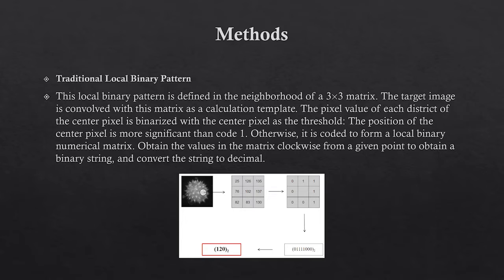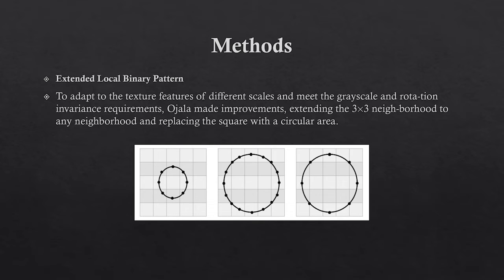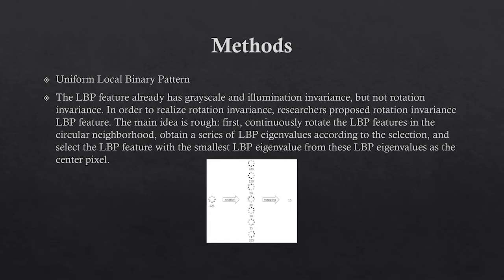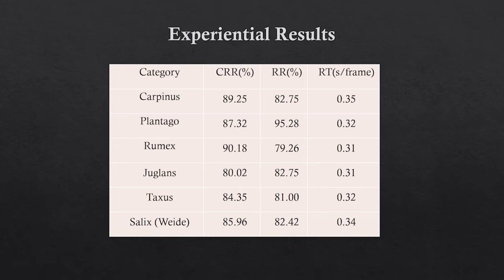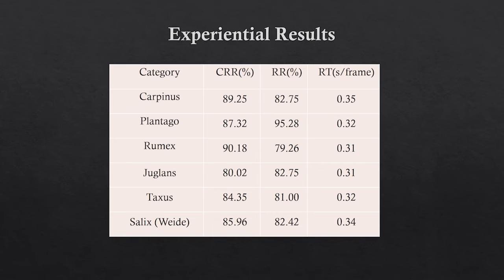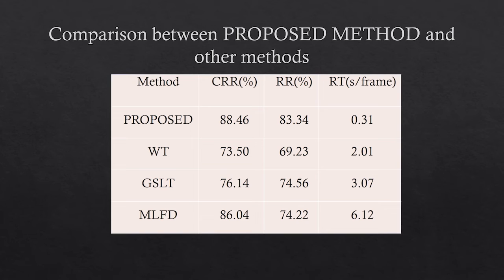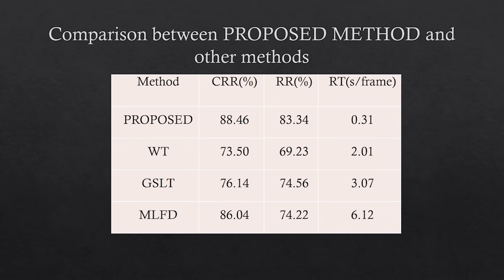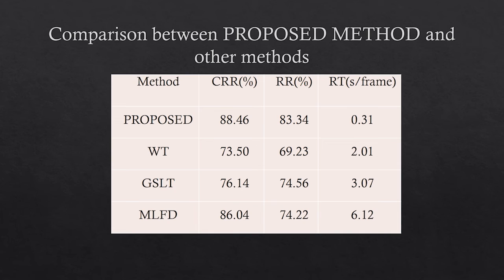Pollen Recognition and Classification Method Based on Local Binary Pattern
Authors: Chen, Haotian (Xuzhou University of Technology); Wang, Zhuo (Xuzhou University of Technology); An, Yuan (Xuzhou University of Technology)
13th EAI International Conference on Simulation Tools and Techniques